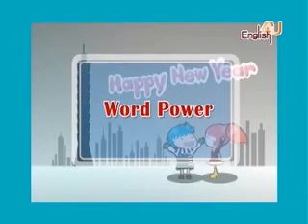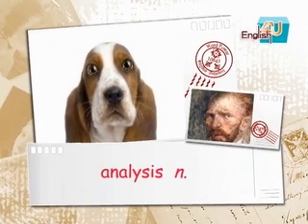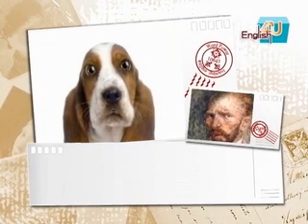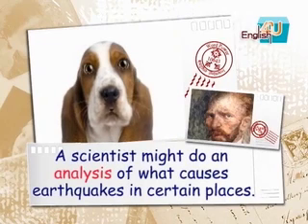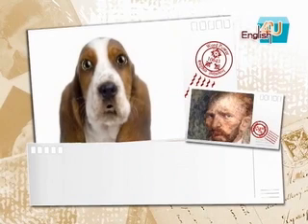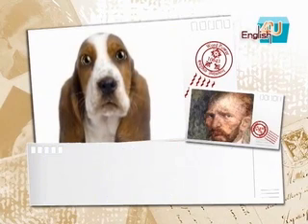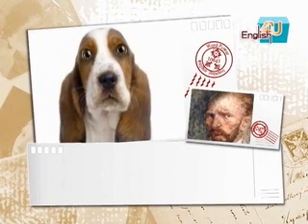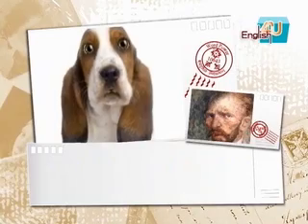2009/12月號U5-炙熱的靈魂——梵谷/英講2-2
梵谷一生中經歷許多艱困，但他並未因此低頭，反而將對生命的熱情投注畫中。透過本課內容，我們將看到梵谷在聖雷米療養院時期的畫作風格，並透過此時期的畫作來一窺梵谷的內心世界，以及他那燃燒的靈魂。